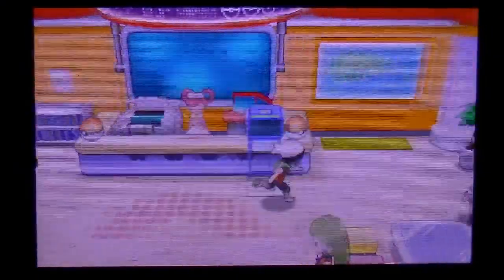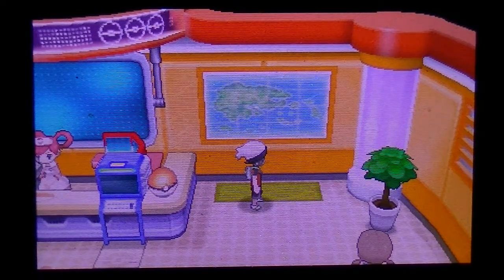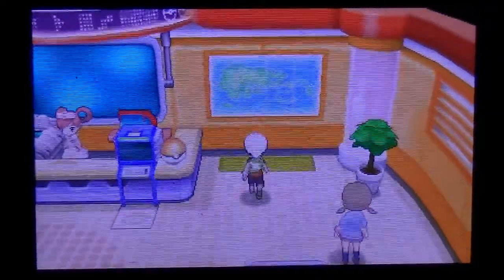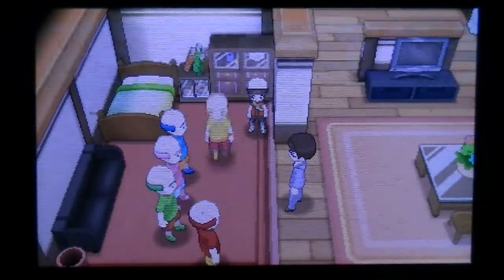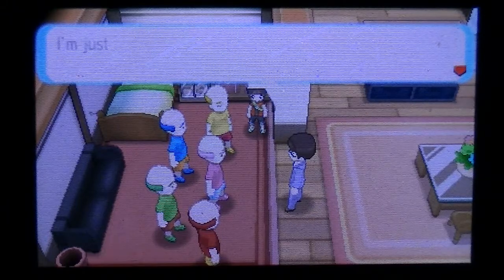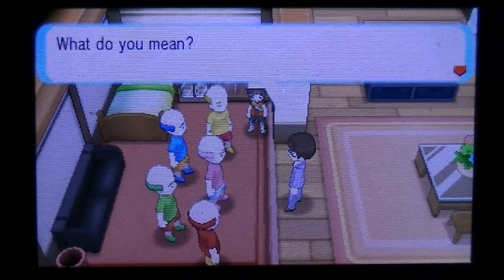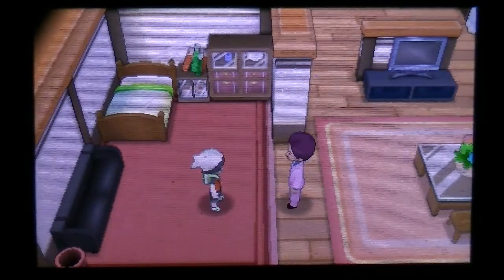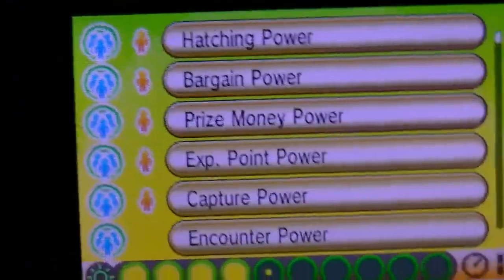Pokemon ORAS: How to get Every O-Power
Sorry I've been gone for so long but I got another video for you guys. This will get you every o power from x and y including hatching power. Hope you enjoy :)